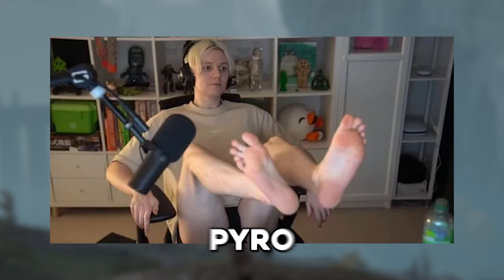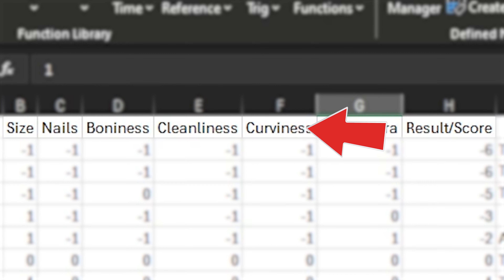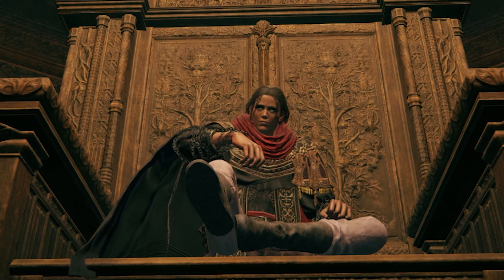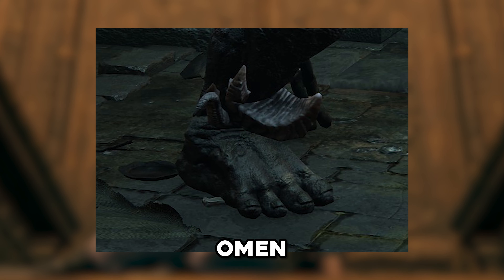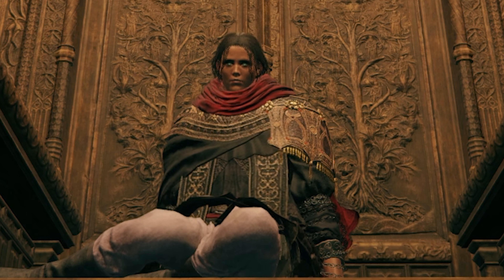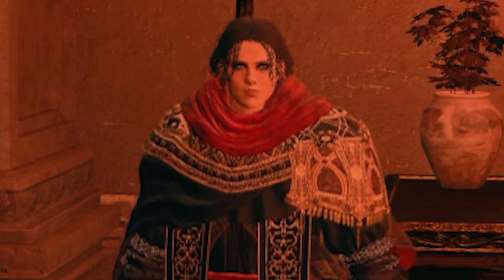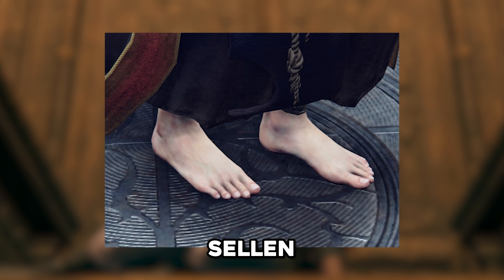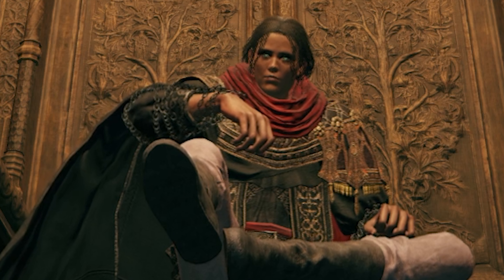Elden Ring's Best Feet Ranking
The World's Most Comprehensive, Accurate, and Scientific Foot Ranking Ever Created For Elden Ring.

☟ 𝗖𝗿𝘆𝗽𝘁𝗼 𝗦𝘂𝗽𝗽𝗼𝗿𝘁 𝗔𝗱𝗱𝗿𝗲𝘀𝘀𝗲𝘀 (If you on that type beat) ☟

BTC: bc1q6ajwkys0fkgvkgq333efh2hqevrtj298s7m4z4
ETH: 0x4777935eA407BDB6C06D2419846Dc5b2a4511fA2
XMR: 47PPbyCBzHnRYfRBPq2tnJGxHtdfcjcAjQ8jHL7B9HACTzMJdhKvSmZXrMZVNcbpw1Ucf5FFG8eUHZqwWaGx37fcHEppUW3

If you want to support me through steam the official link is here:

Elden Ring, the sprawling fantasy epic from FromSoftware, has taken the gaming world by storm. YouTubers like PewDiePie, Jacksepticeye, Skumnut, Bushy, and countless others have been captivated by its vast open world, challenging combat, and cryptic lore. Elden Ring throws you into the Lands Between, a continent shattered by the destruction of the Elden Ring, a sacred artifact that maintains order. Once a majestic realm, the Lands Between are now a war-torn wasteland ruled by demigods, each wielding a shard of the Elden Ring and wielding powerful magic. As a Tarnished, an exile reborn into this dying world, your fate is intertwined with the Elden Ring. You must journey across the Lands Between, battling fearsome enemies, uncovering long-lost secrets, and mastering powerful spells and abilities to claim the Elden Ring and become the Elden Lord.

Elden Ring builds upon the success of FromSoftware's previous titles like Dark Souls and Sekiro: Shadows Die Twice, offering a punishing yet rewarding combat system that emphasizes strategic thinking and timing. Players can choose from a variety of character classes, each with their own unique strengths and weaknesses, and customize their playstyle with a massive arsenal of weapons, armor, and spells. Explore haunting dungeons, towering castles, and sprawling landscapes on foot or horseback, encountering a bestiary of grotesque enemies and challenging boss fights that will test your skills to the limit.

Unravel the mysteries of the Lands Between by piecing together fragments of dialogue, item descriptions, and environmental clues. The world itself is your storyteller, with its decaying architecture and haunting environments hinting at a rich history filled with betrayal, sacrifice, and madness.  Elden Ring is an unforgettable adventure that will stay with you long after the credits roll. Whether you're a seasoned Soulsborne veteran or a newcomer to the genre, Elden Ring offers a deep and challenging experience that will reward you for your perseverance. So grab your controller, prepare to die a lot (and learn from each death), and embark on an epic journey to become the Elden Lord.

elden ring and eldenring has a new DLC coming out under the name elden ring dlc. Vaati has been working tiredlessly on elden ring lore videos and others on elden ring builds, elden ring lore explained. Recently an elden ring dlc trailer came out and tons of elden ring dlc reactions followed the release. Elden ring shadow of the erdtree reaction and elden ring dlc trailer reaction and elden ring shadow of the erdtree trailer reaction and elden ring trailer reaction are just some of the most searched terms in the world after the release of the DLC. The Elden ring convergence mod and seamless coop elden ring and elden ring convergence are some of the most popular mods in the world for elden ring. It also has Elden ring pvp and xqc elden ring videos as well. Some people use Elden ring cheat engine when playing the elden ring reforged mod but thank god we have the elden ring trailer now.

Time Codes:

0:00 - Intro

0:52 - The Ranking System

4:09 - The Rankings (42-5)

18:53 - The Top 5

21:40 - Outro